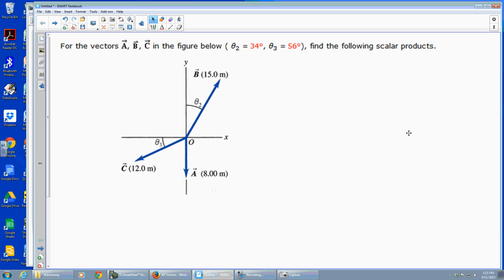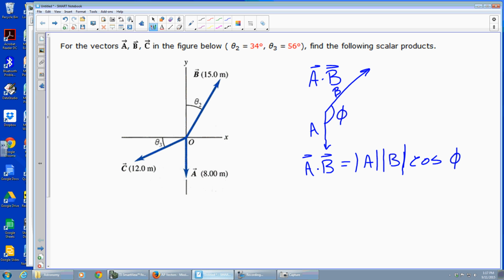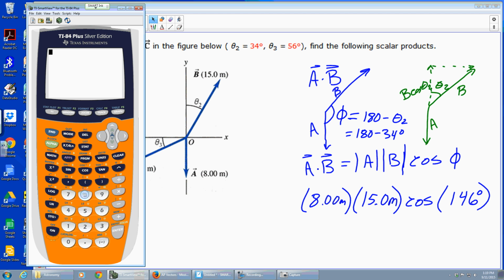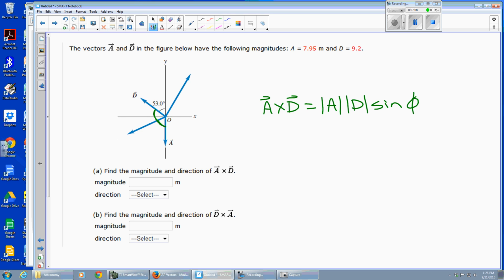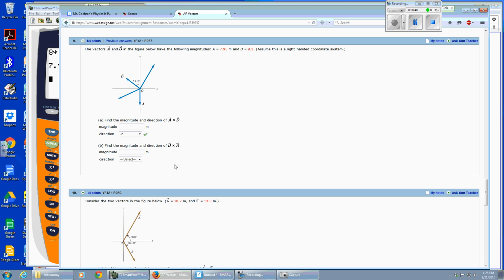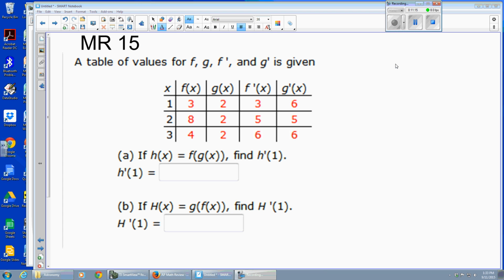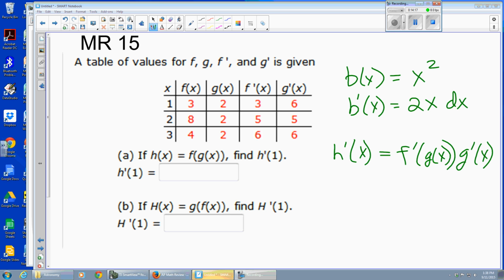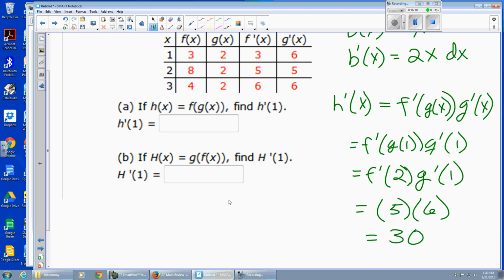AP Math Review & Vectors Day 2 1516